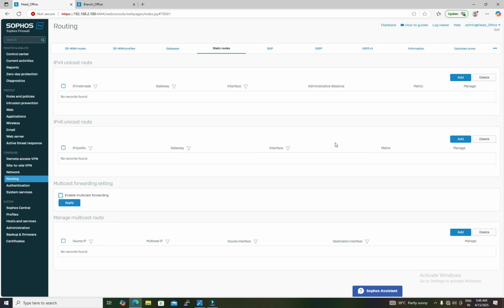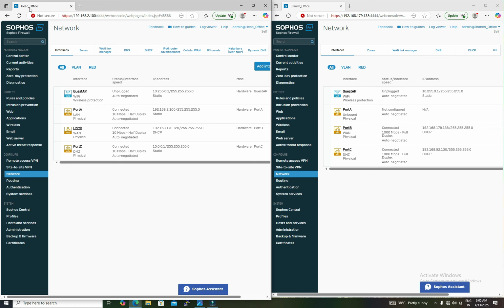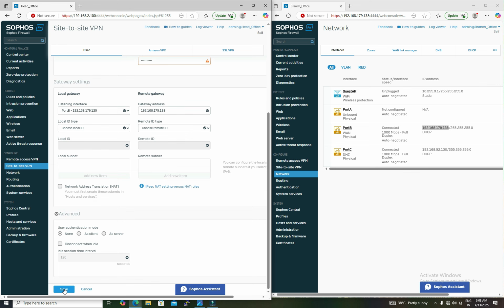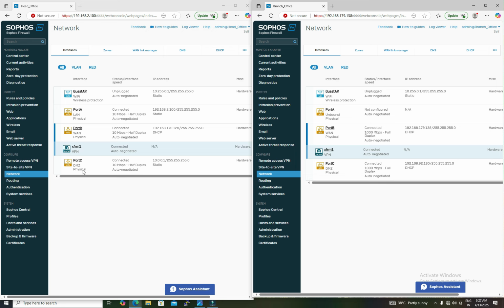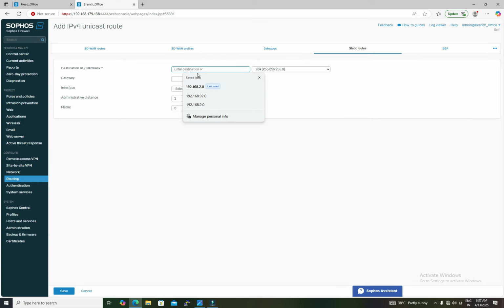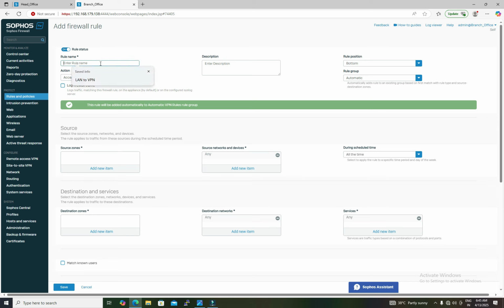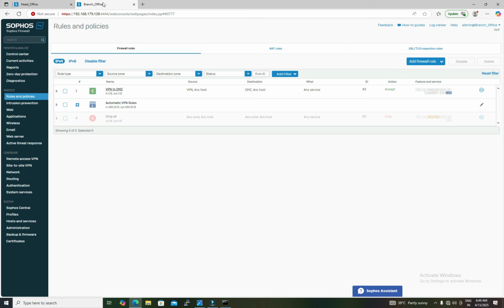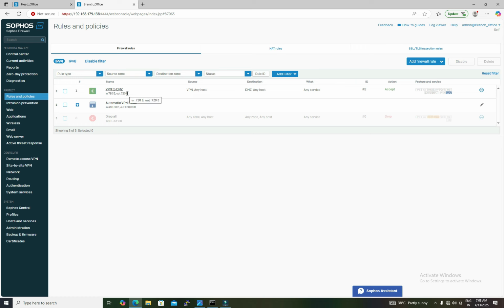🔐Step-by-Step Guide: How to Configure IPSec Site-to-Site Route-based VPN on Sophos Firewall🔐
🔒 In this powerful tutorial, learn how to configure a Route-Based IPSec Site-to-Site VPN on Sophos Firewall like a pro!

Whether you're a network engineer, IT admin, or security enthusiast, this video walks you through every step, from XFRM interface creation to firewall rule setup, routing, and real-world tips.

🛡️ Topics Covered:

✅Difference Route-Based vs Policy-Based VPNs
✅Enable IPSec service for WAN
✅XFRM Interface & Static Routing
✅Sophos-to-Sophos VPN setup (live demo)
✅Common configuration mistakes to avoid
✅Reachability check over tunnel and Traffic flow tracing

✅ Why route-based VPNs? More flexible. More scalable. More control.
⚡ Watch till the end for pro tips that’ll save hours of debugging!

👇 Drop your questions in the comments – I respond to everyone!